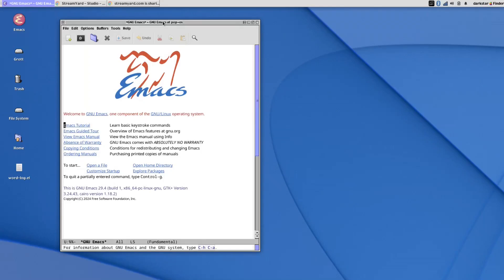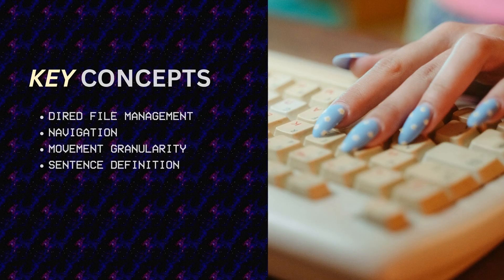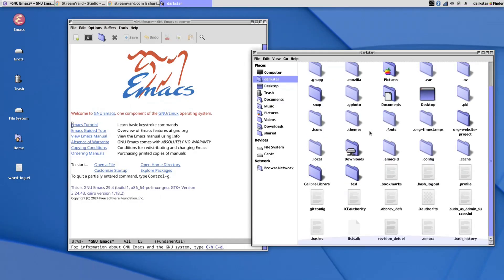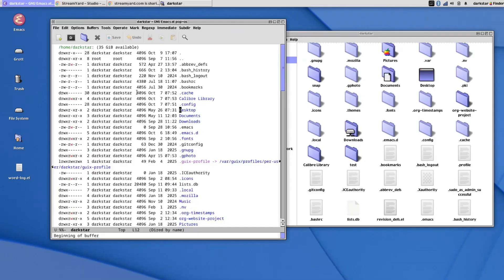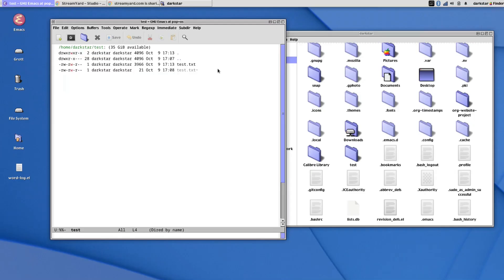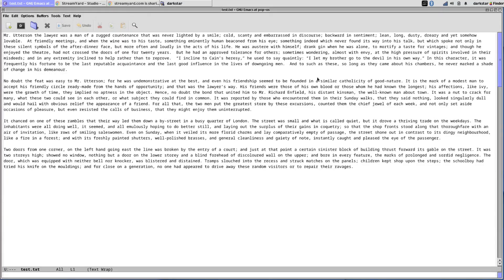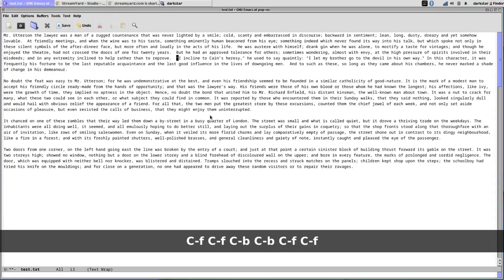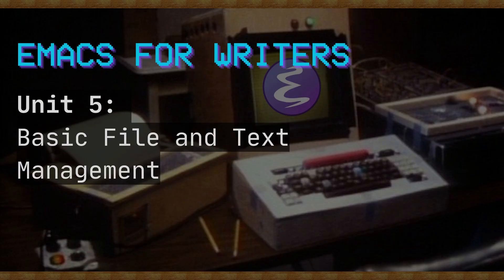Emacs For Writers Unit 5: Basic File Management and Navigation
In this video, we will cover basic file management with the directory editor in Emacs, also known as "Dired," as well as some rudimentary buffer navigation.